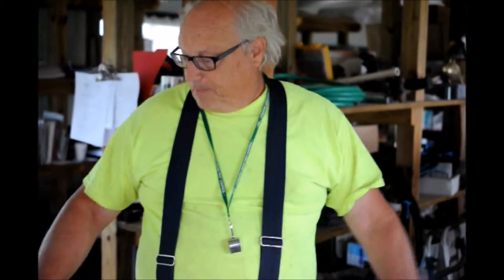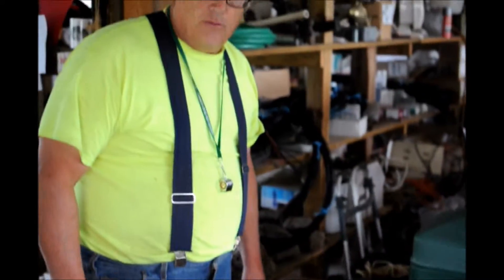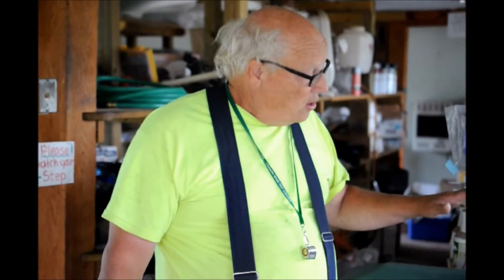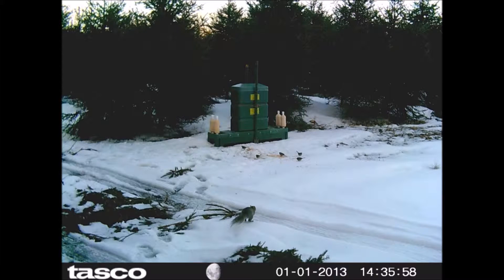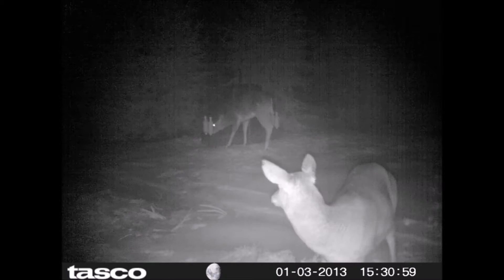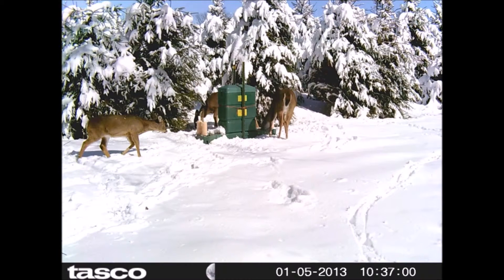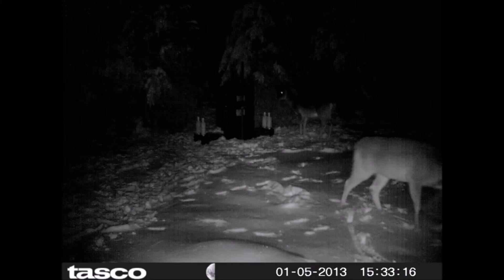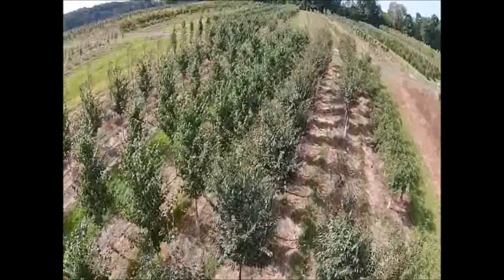Rid the world of lime ticks